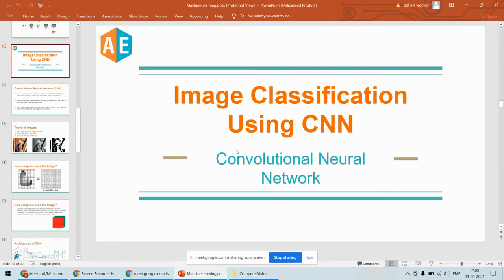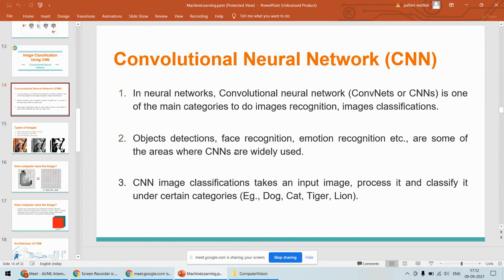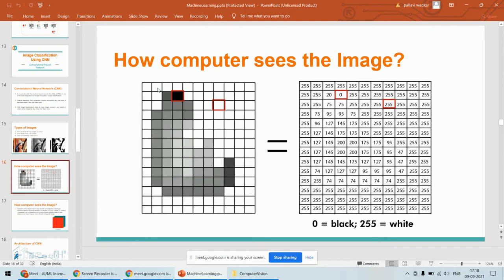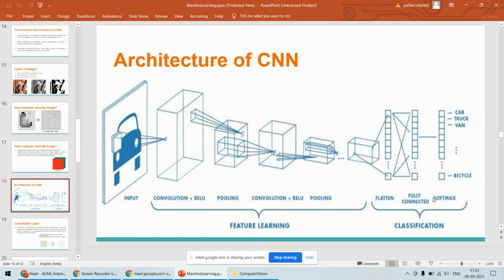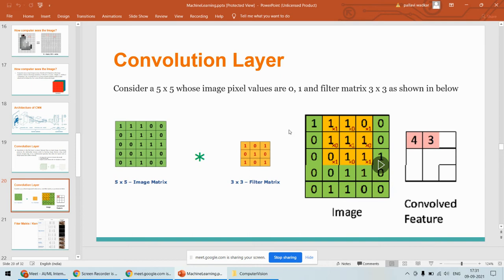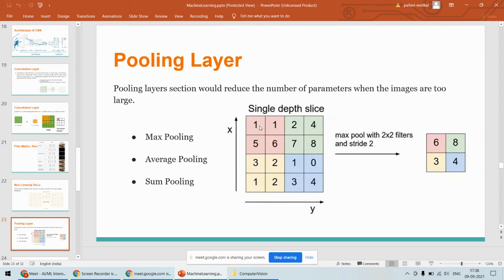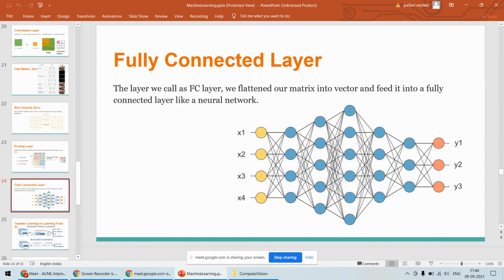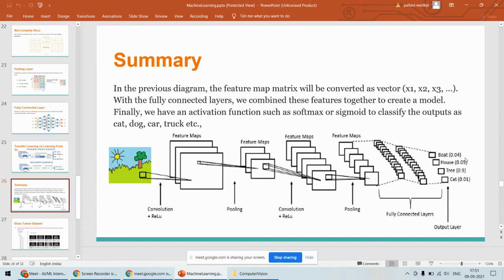Machine Learning | Session 29 | Introduction to CNN